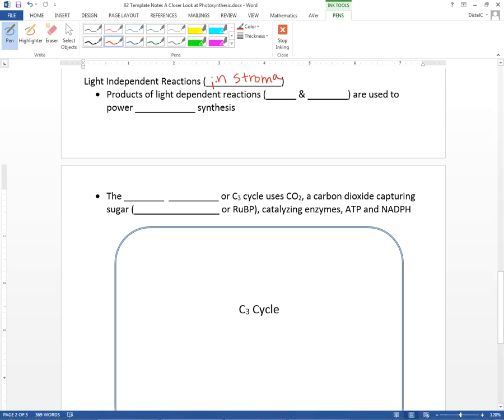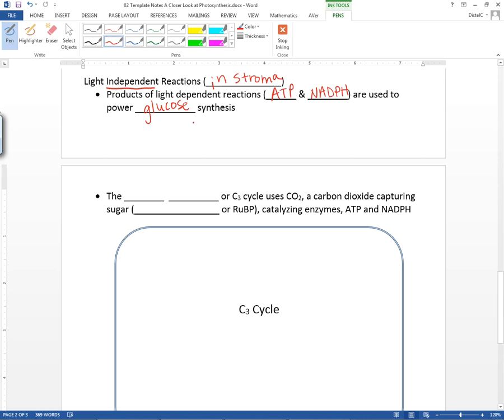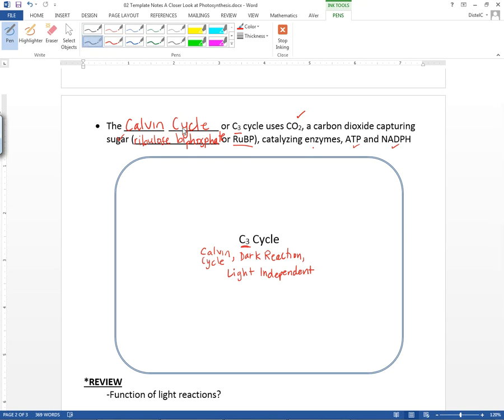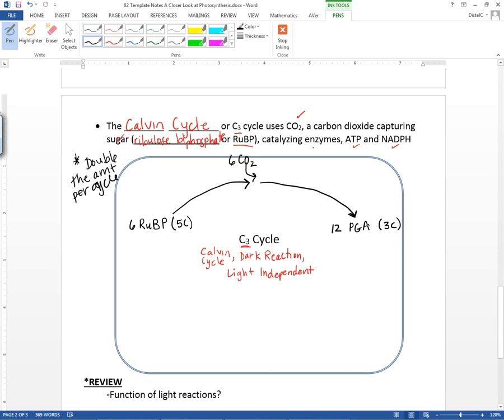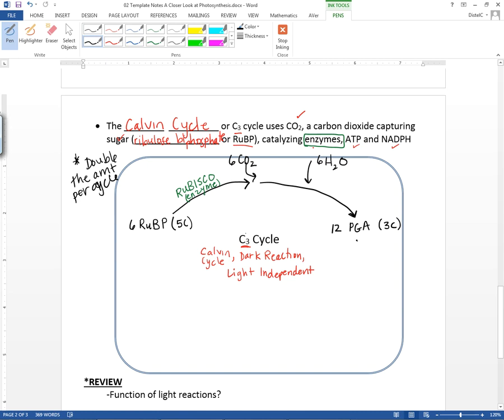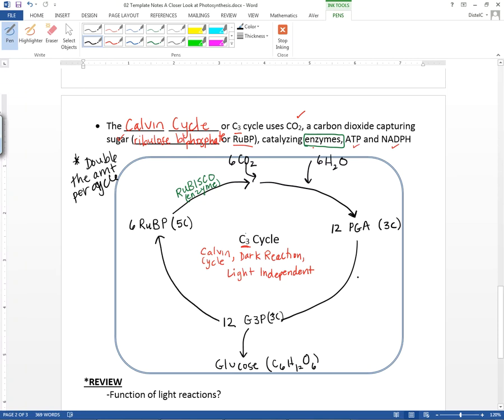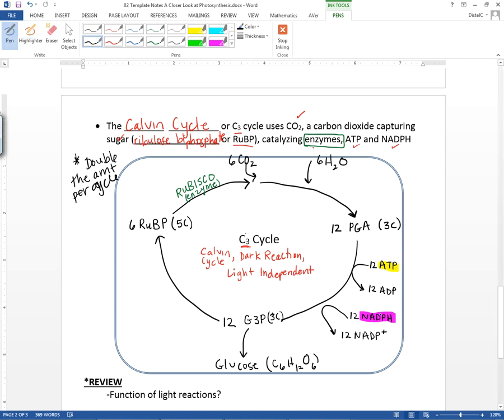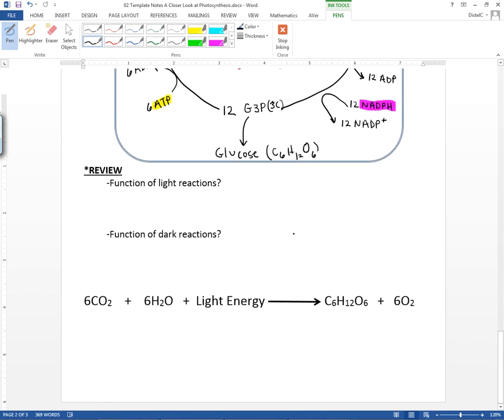Light Independent Reactions